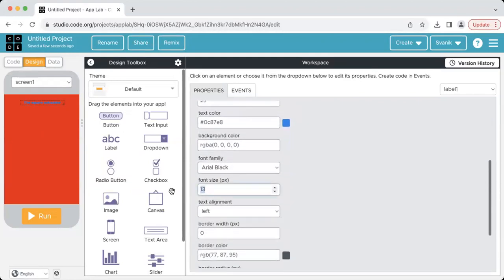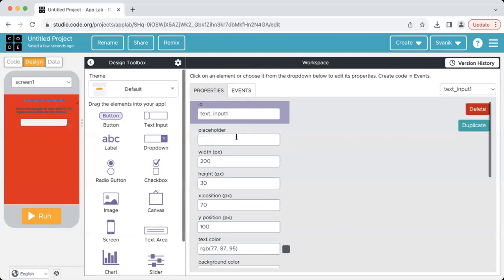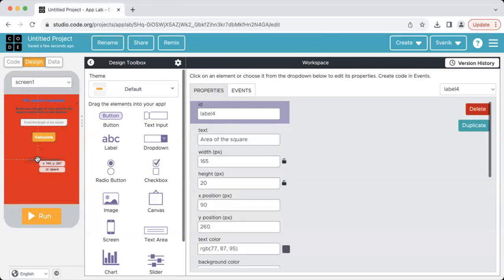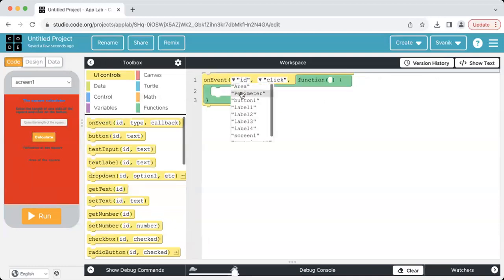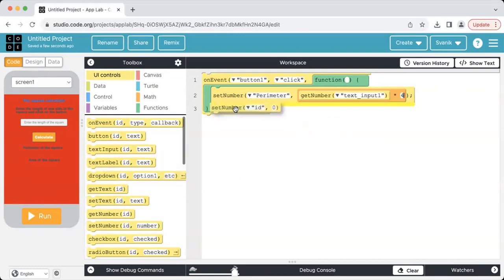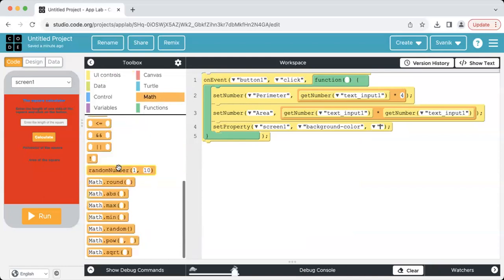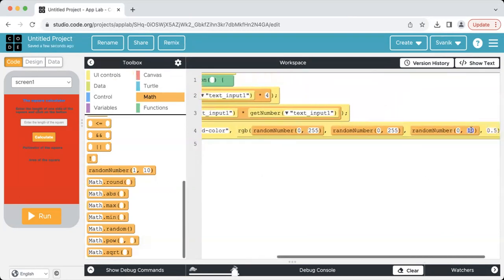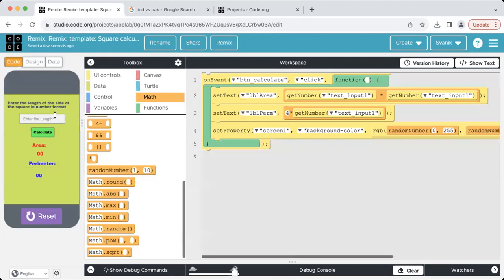Coding( Perimeter and Area Calculator)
Sorrrrry! I opened the ind vs pak tab afterwards as I follow cricket. There was that match happening, so I opened that to check the score. You should also follow the cricket world cup.

Hello. This is about coding. Sign up to code.org if you want to do the same as me.

Sorry I could not do the rectangle part. That will be for my next coding video.